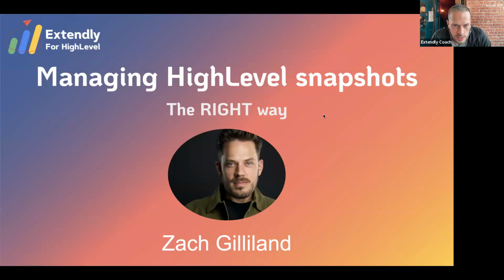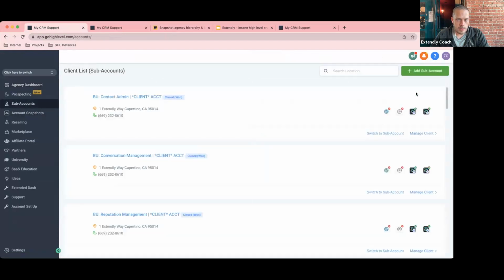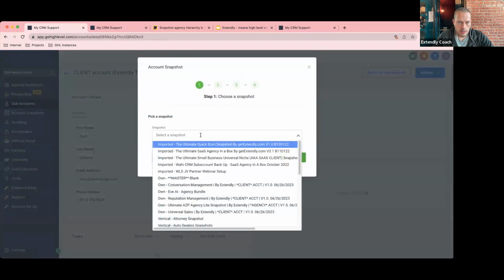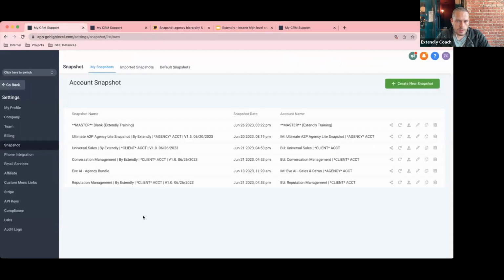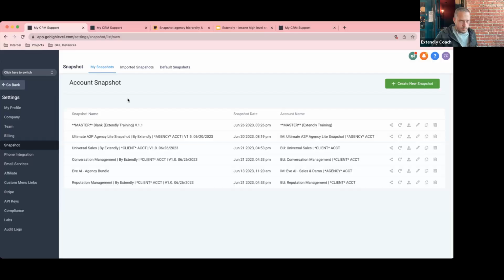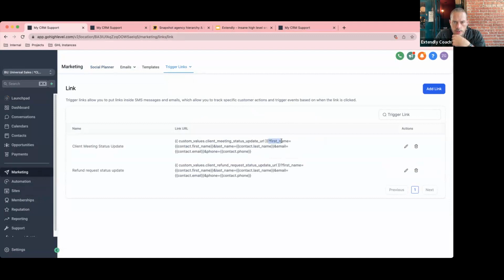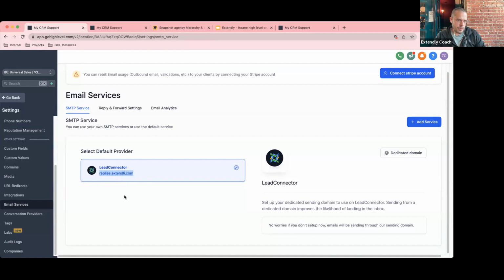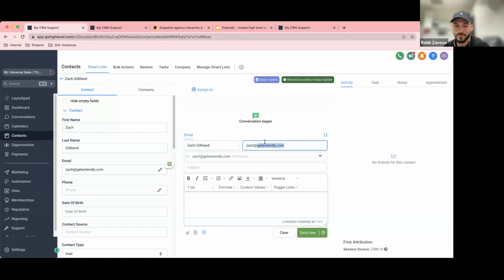Managing Highlevel Snapshots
🚀 Snapshots are the backbone of your HighLevel journey, saving you precious time. But here's the catch: importing snapshots can either be a time-saver or a potential disaster. Just like untangling a fishing line, you can spend excessive time trying to sort through the mess or start fresh by cutting the line.

✅ We want to spare you from the snapshot tangle. In today's video, we'll cover a few essential principles on how to import new snapshots without creating a chaotic cleanup later. Learn the best practices to ensure a seamless snapshot import process, saving you time and headaches. Don't let your snapshots become a tangled mess – join us and unlock the secrets to importing snapshots effectively. Watch now and streamline your HighLevel experience!

😎We encourage you to share your thoughts and experiences in the comments section, fostering a community of growth and knowledge.

Timestamps:
0:04 Intro
1:15 Mirror board
1:30 Account Snapshot Section
17:12 Sub Accounts Section
22:55 Question and Clarification